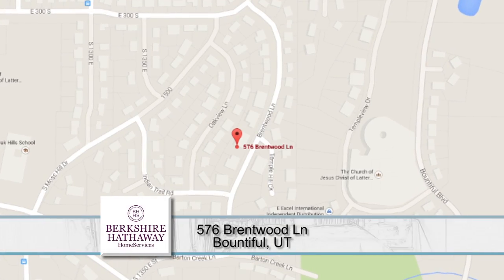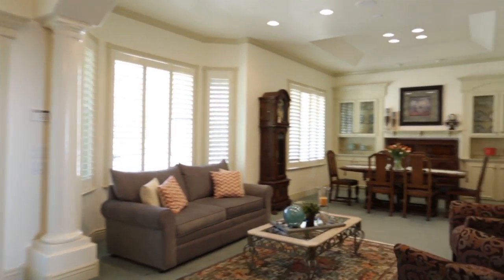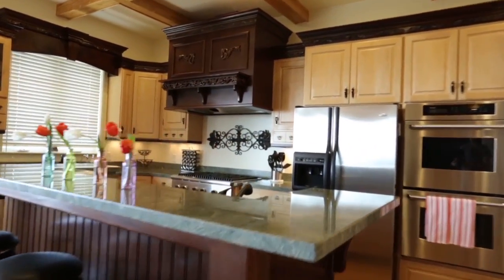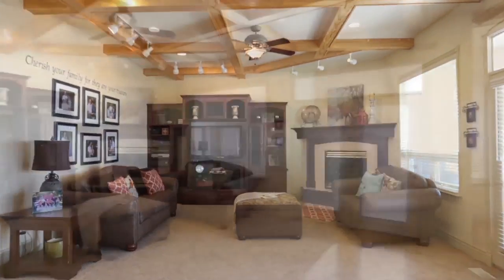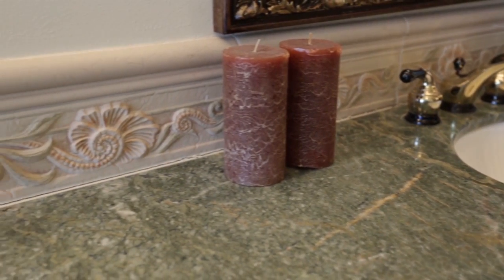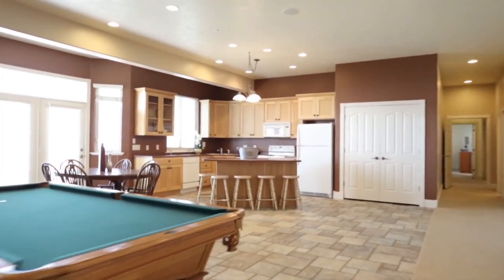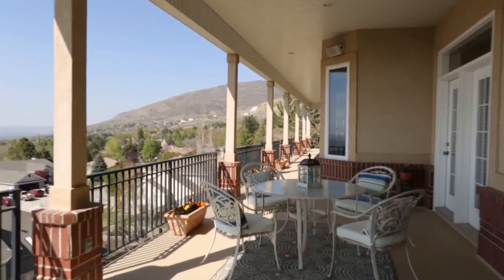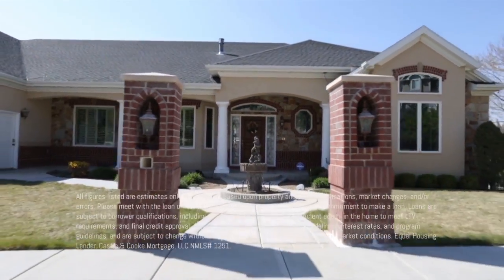576 Brentwood Ln Bountiful, UT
An incredible home tour in and around one of our featured homes in the show.